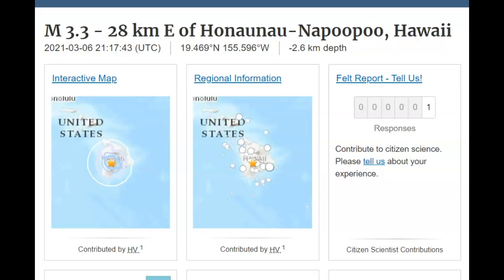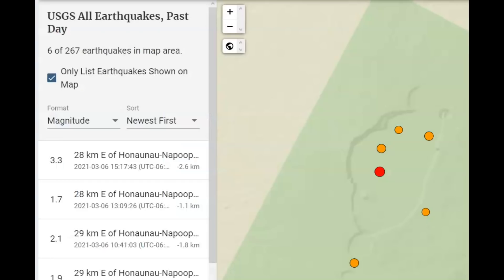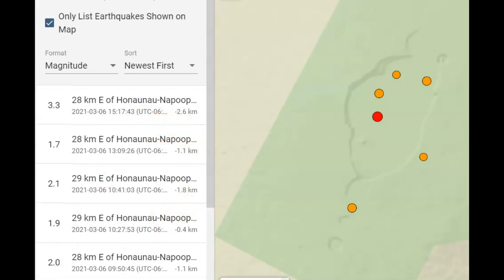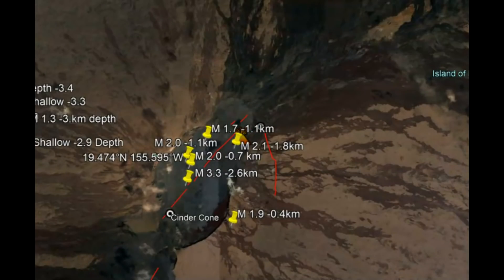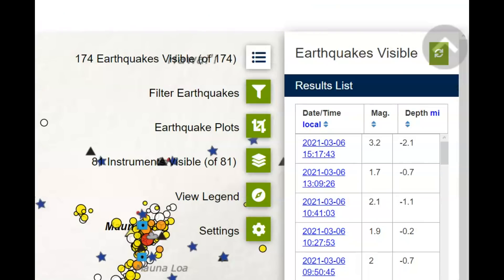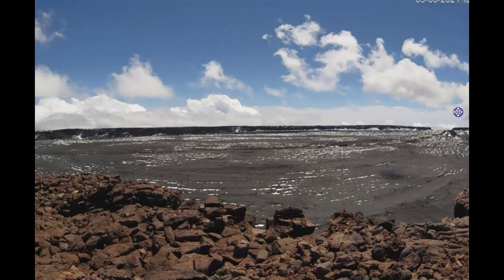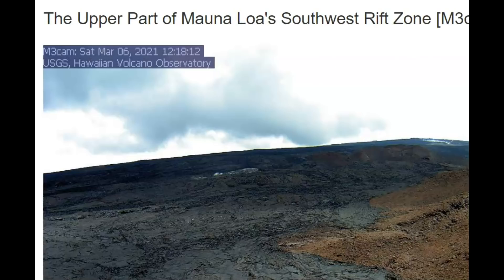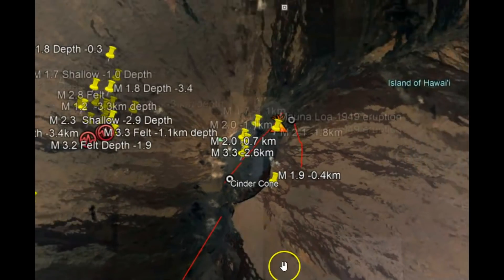Alert - Hawaii Mauna Loa Volcano Deformation and Seismicity Increase M3.3 Earthquake